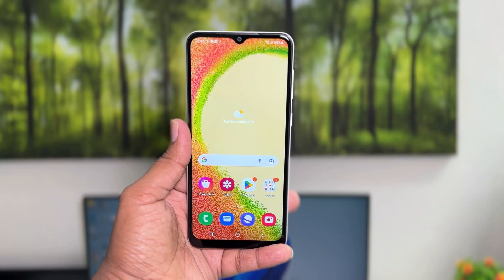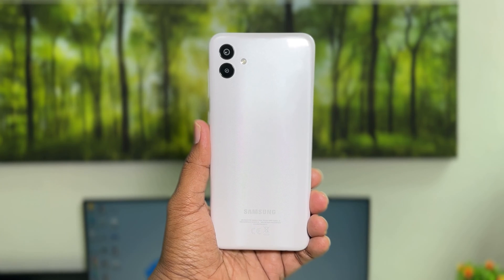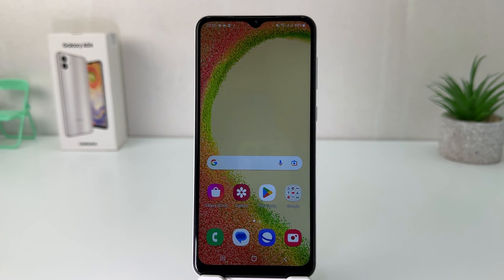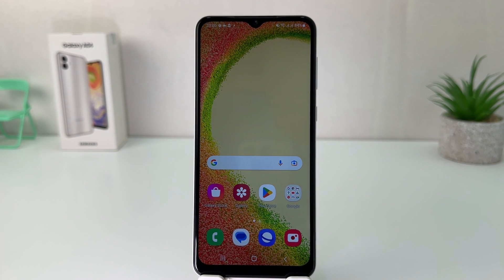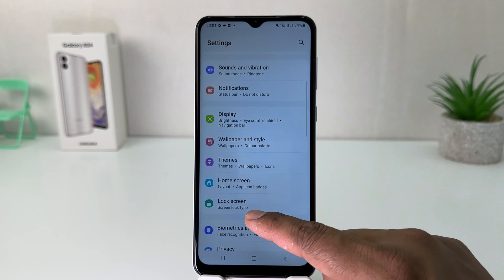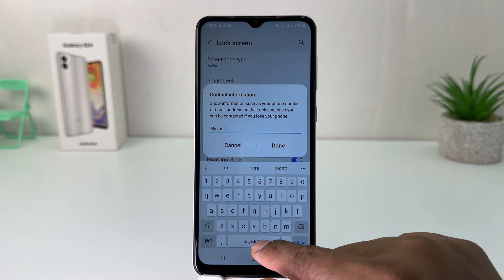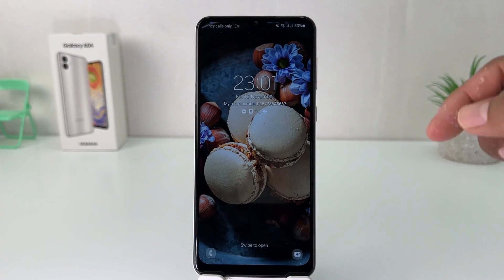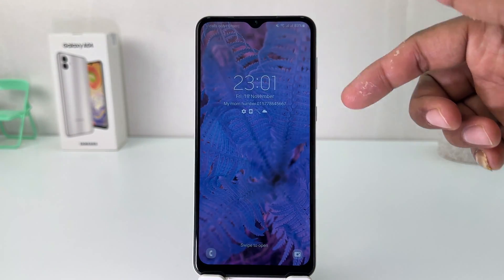Samsung Galaxy A04: How to Set a Custom Message on the Lock Screen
In this video I am going to share with you How to Set a Custom Message on the Lock Screen in Samsung Galaxy A04